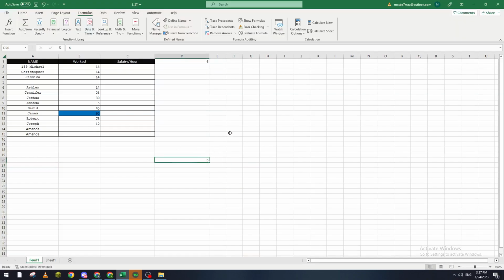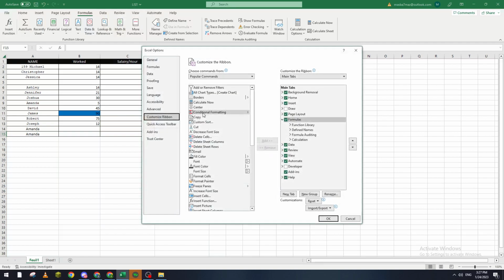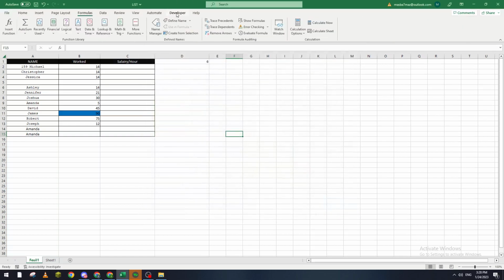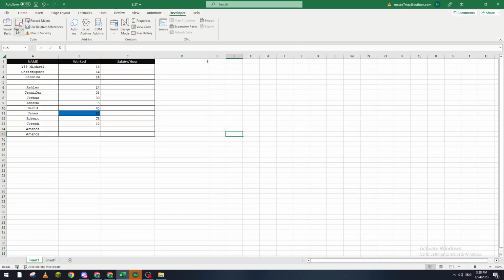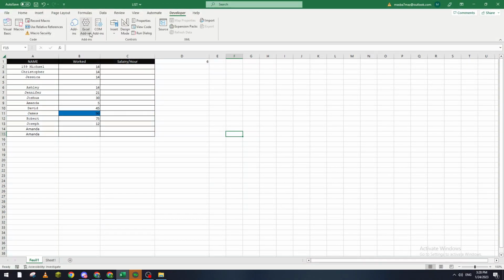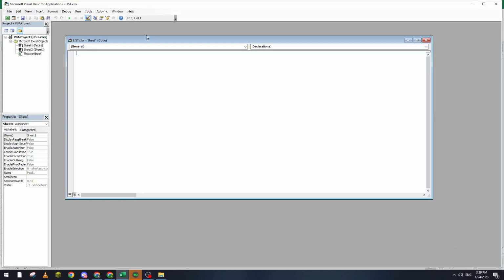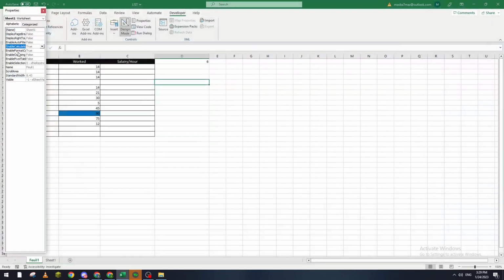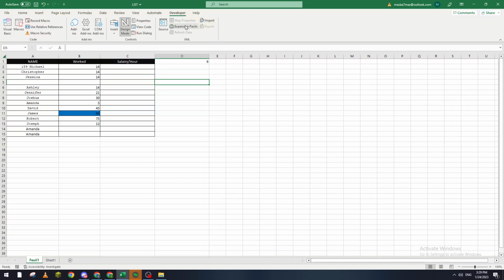How To Enable Developer Tab Excel Tutorial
Today we talk about enable developer tab in excel,developer tab,add developer tab to ribbon,developer tab excel,excel add developer tab